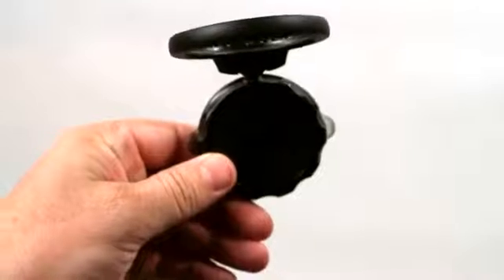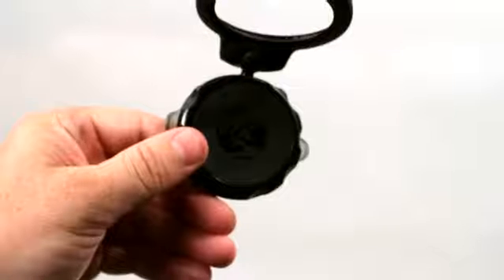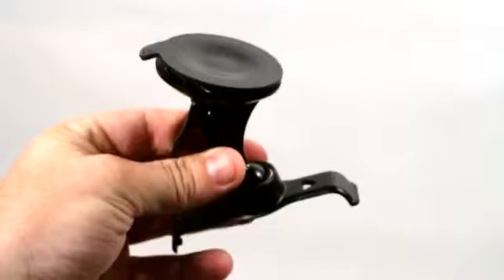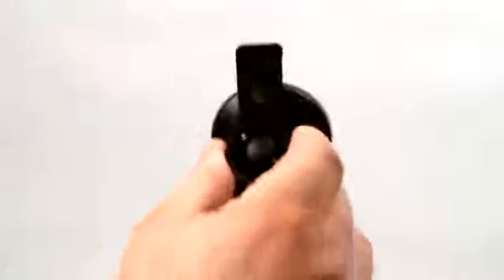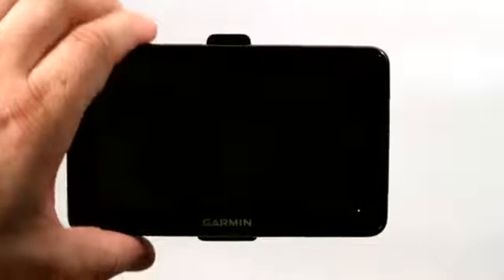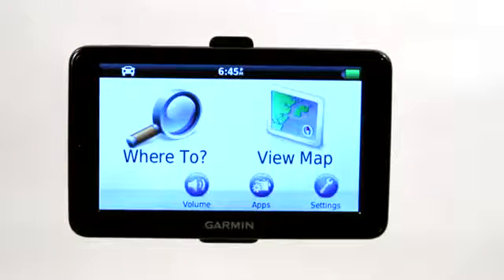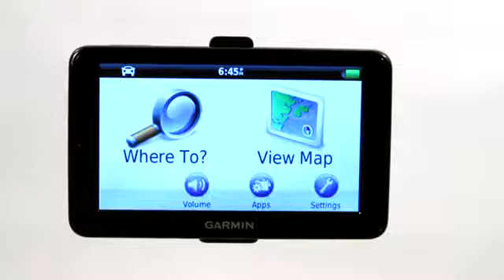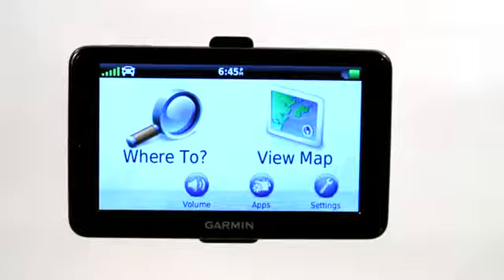How to Assemble a Garmin GPS Suction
How to Assemble a Garmin GPS Suction. Part of the series: GPS Help. Garmin GPS units include a suction cup for easy mounting to your car's windshield. Assemble a Garmin GPS suction cup mount with help from the GPS Wizard in this free video clip.